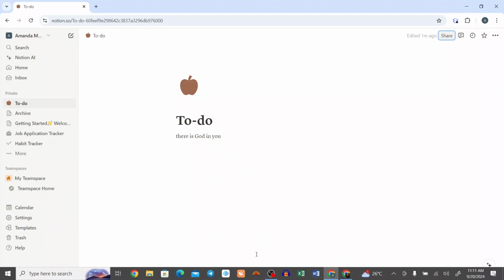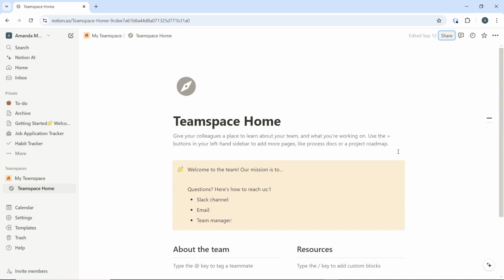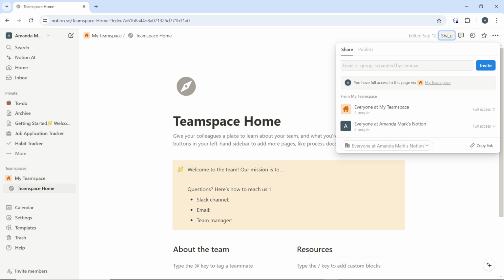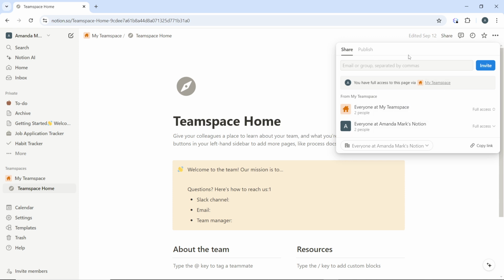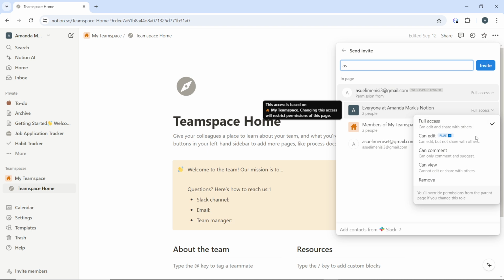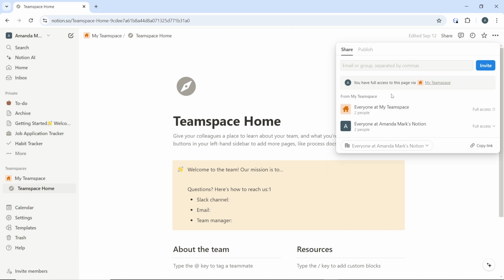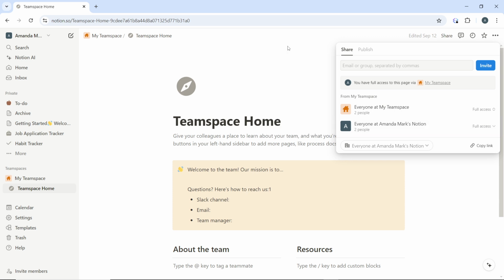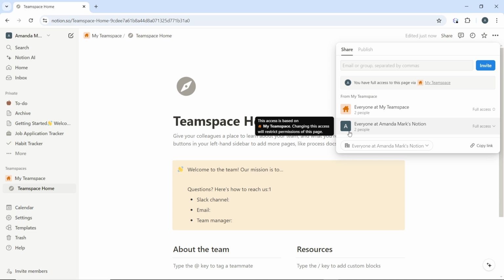How To Share Pages In Teamspaces In Notion (Easiest Way)​​​​​​​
In this video I will show you How To Share Pages In Teamspaces In Notion. It would be good if you watch the video until the end so that you don't miss important steps.